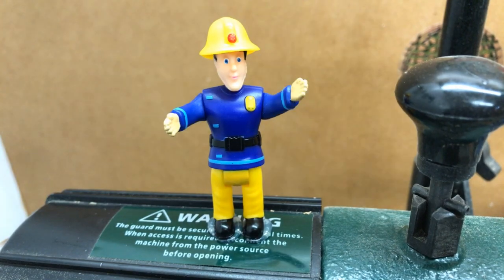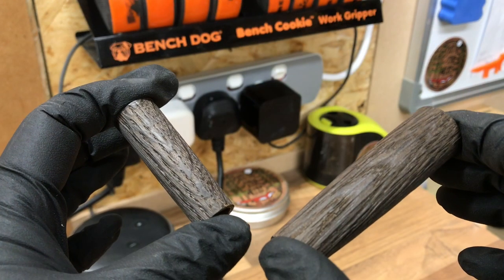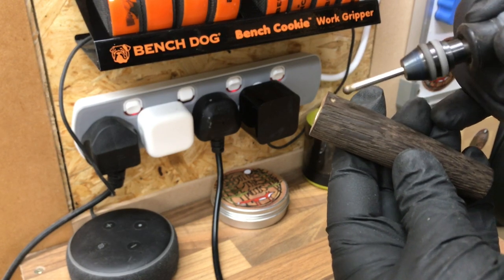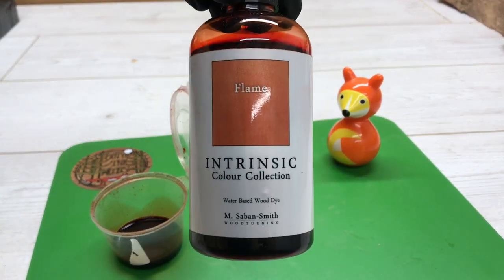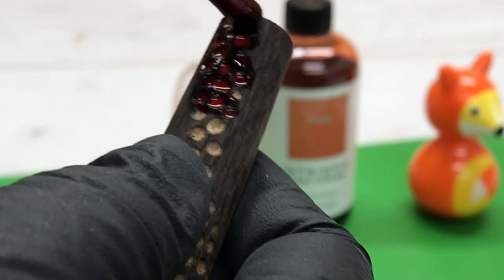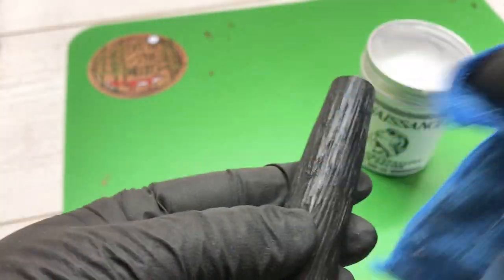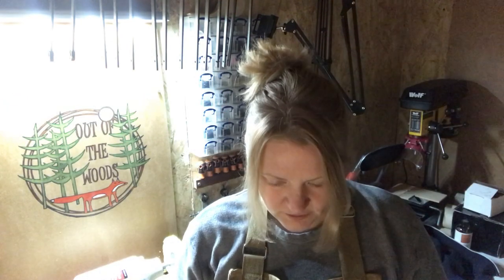Woodturning | Dragon pen - with fire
In this video you will see how I wood turn a dragon pen - with fire.

Well, not just fire, I used a woodturning lathe and Dremel tool too!

In this video I use some scrap oak from an old sofa to make a dragon pen.

It's my first attempt at scorching wood and I was amazed how effective it is. It resulted in a beautiful texture and I will certainly be making more projects in this way. I do think I could do much better with my scales pattern though, I need more practice with the Dremel.

This project was really a testing ground for some larger projects I have in mind and I am pretty excited about what's coming up. I am a new turner and am enjoying coming up with these sorts of beginner's turning projects.

So, if you want to know how to make a dragon pen with fire - just take five minutes and check out my project.

how to make a dragon pen
pen turning
making stuff with fire